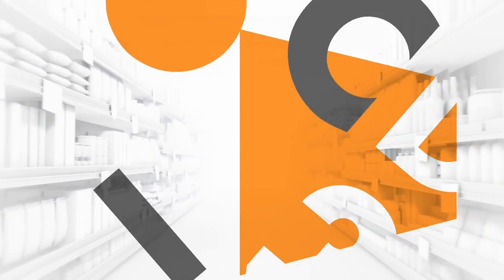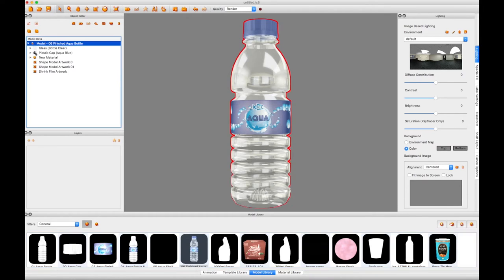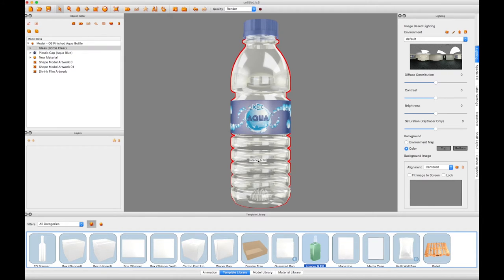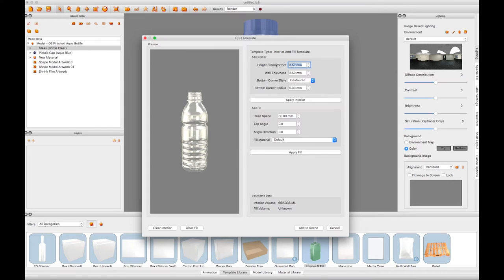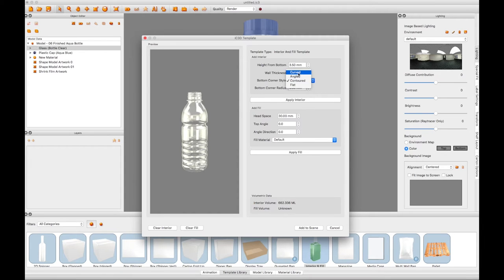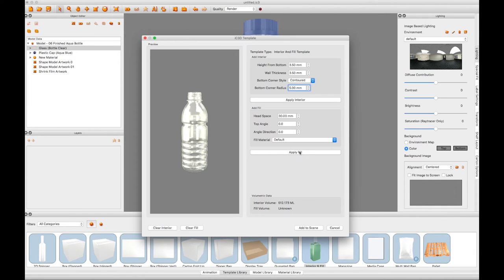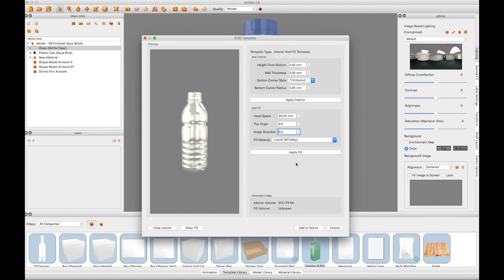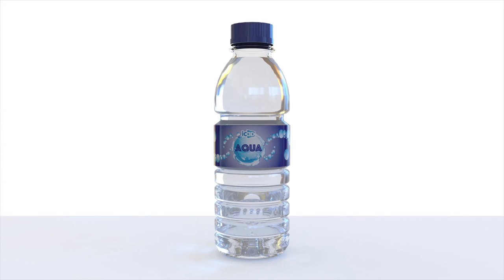iC3D Training Movie 22 Ray Tracing Part 1 Interior Fill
Learn how to create an interior fill to simulate liquid fills inside your models. Create an interior to your model, and apply a liquid fill. Place your liquid at any angle to simulate pouring effects. Fill your models to accurate volumetric data. This will prepare your model for Ray Tracing, It is important when Ray Tracing, to  achieve total photo realism to have an interior liquid fill inside your bottles and jars. This will allow you to get the right levels of refraction and reflections needed to create true photo realism.